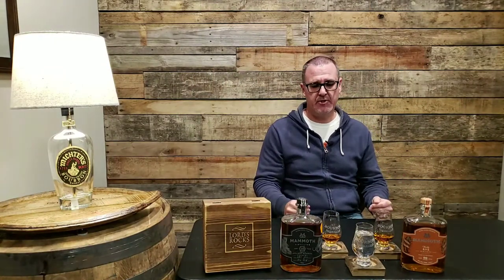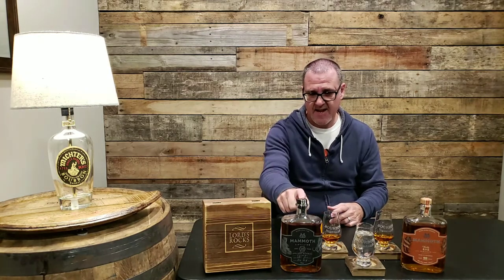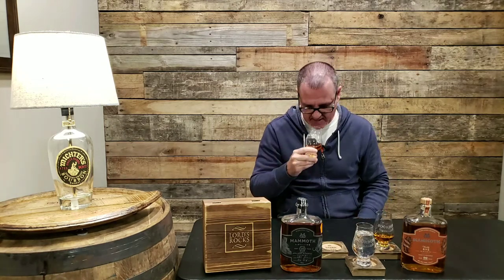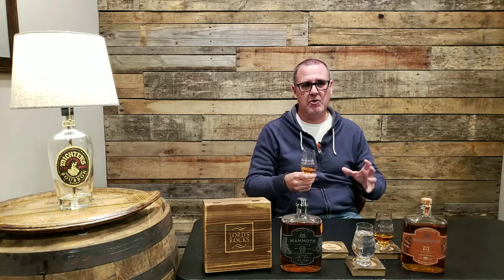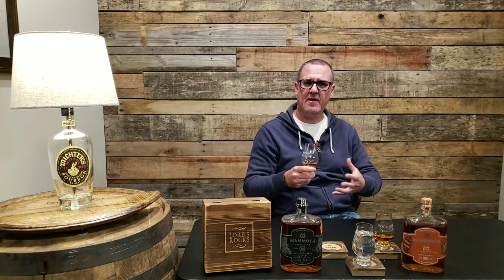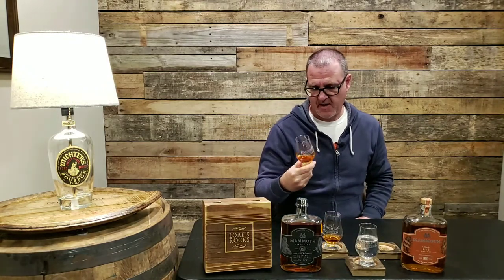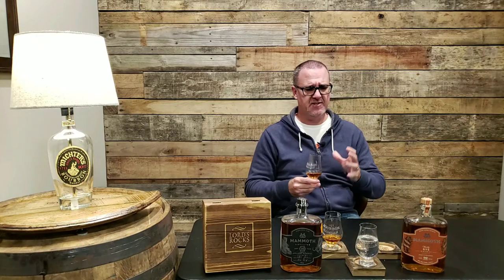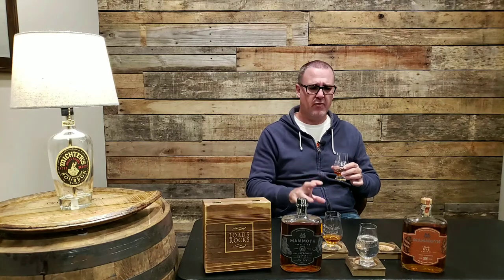Mammoth Distilling Borrowed Time Straight Bourbon Whiskey and Hand Hewn Woolly Rye Whiskey Review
IF YOU'RE LOOKING FOR YOUR FAVORITE EMPTY BOTTLE OF BOURBON TO BE MADE INTO A FANTASTIC LOOKING LAMP, LOOK NO FURTHER THAN

*PRODUCER/DISTILLERY: Mammoth Distilling located in
Central Lake, Michigan

*MASHBILL: Borrowed Time 10 year Straight Bourbon Whiskey Undisclosed
                       Woolly Rye whiskey  88% Michigan Rye, 10% Brewers Malt and 2% Caramel Malt

*PROOF:  Borrowed Time Bourbon 101.6 Proof
                 Woolly Rye 92 Proof

*MSRP:  Borrowed Time Bourbon $69.00
                Woolly Rye $58.00

*** IF YOU WOULD LIKE TO CONTRIBUTE TO THE CHANNEL YOU CAN AT THE LINKS DIRELCTY BELOW. THANK YOU FOR YOUR SUPPORT!